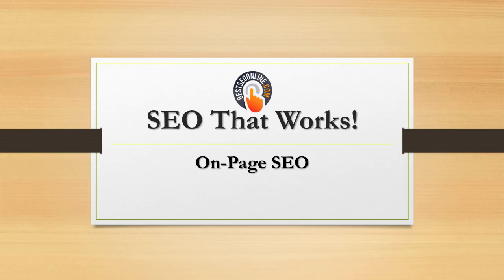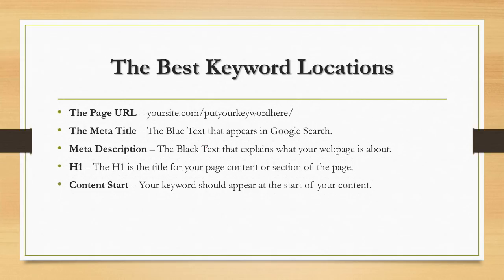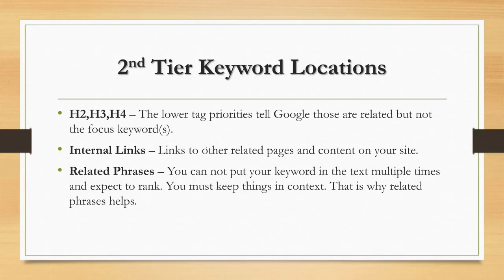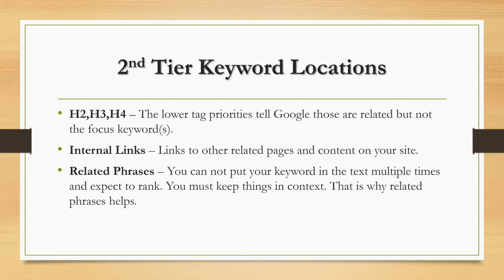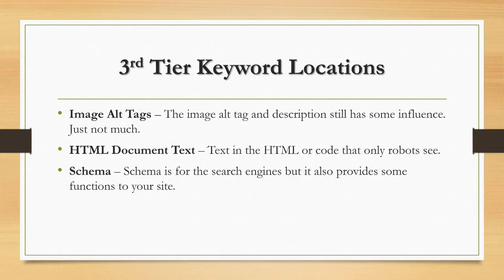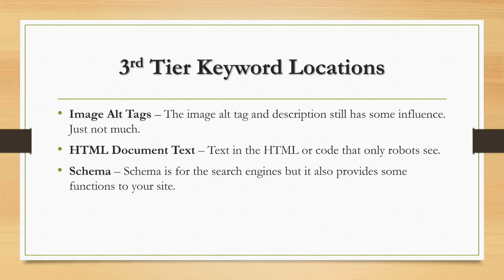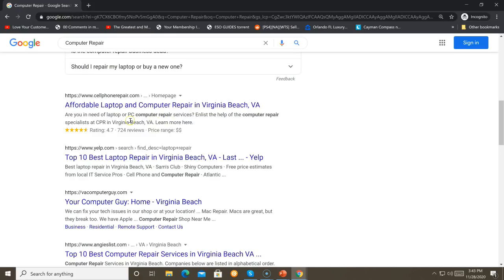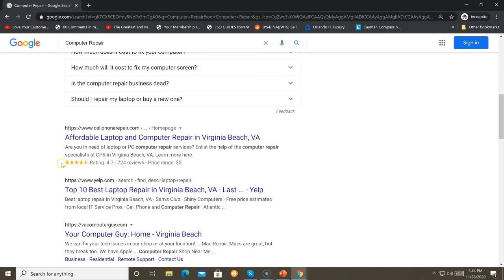On Page SEO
Discover the best placement locations for your keywords to rank on page one of the Google results. In this video, you will learn about the BEST locations to put your keywords in, and why those locations matter.

I will also show you in real-time with screen share, what several of the locations look like in Google to your customers, and future website visitors.

Learn more SEO skills and even get help if you are lost at: